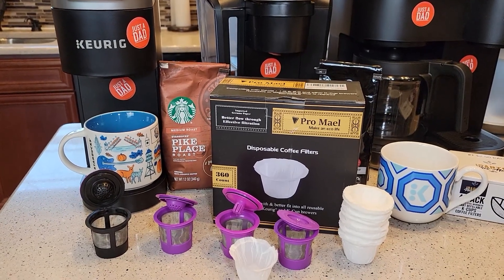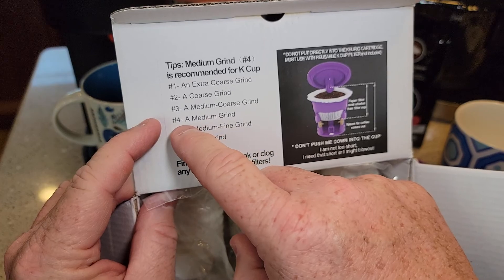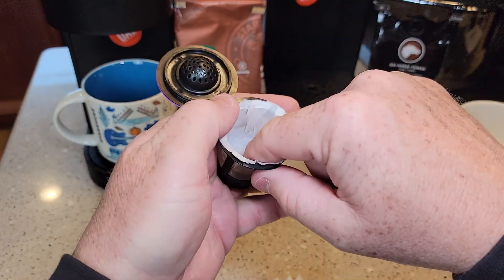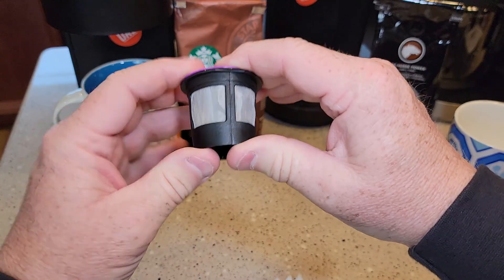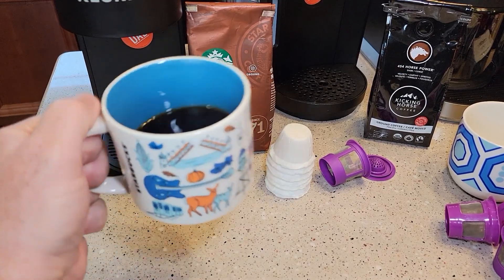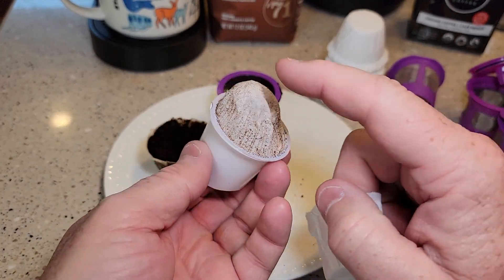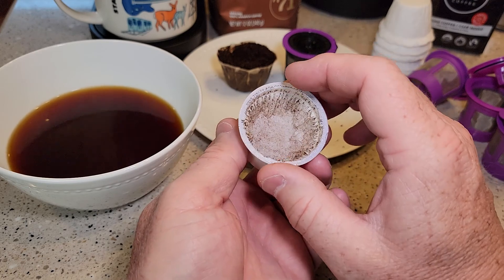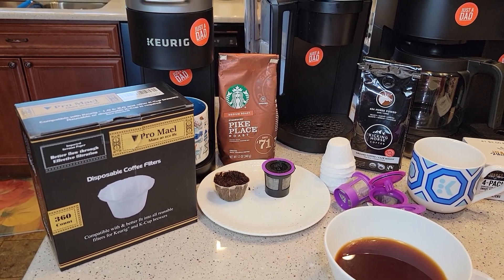PRO MAEL Disposable Coffee Filter for Reusable K Cup REVIEW & HOW TO USE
How to prevent sediment in your Keurig coffee by using a  disposable coffee filter.  How to use and make a cup of coffee with Disposable Coffee Filters 360 Counts Coffee Filter Paper for Keurig Brewers Single Serve 1.0 and 2.0 Use with All Brands K Cup Filter